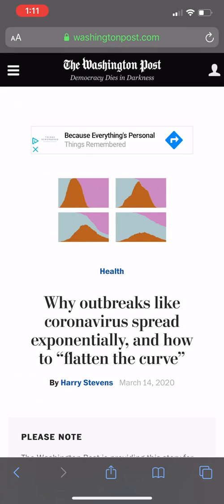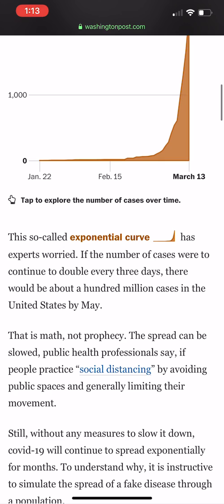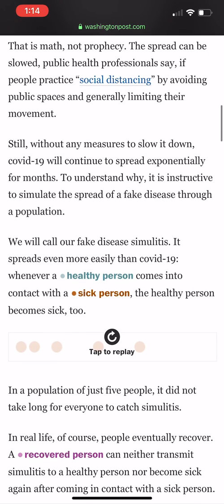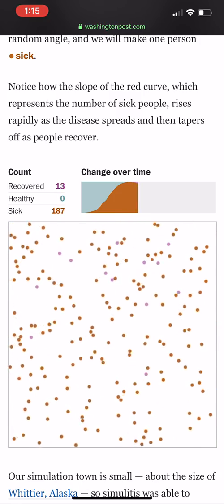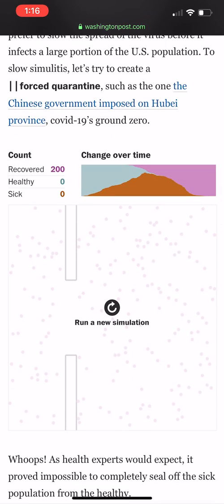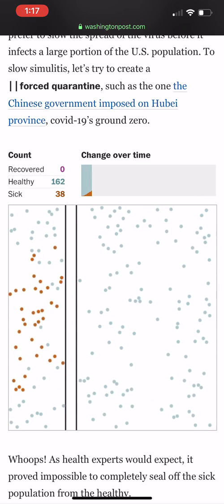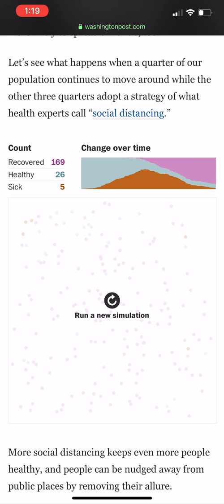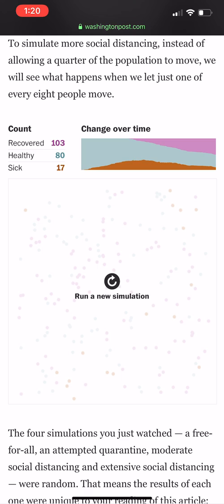3/16 Stats Assignment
3-16 Stats Assignment